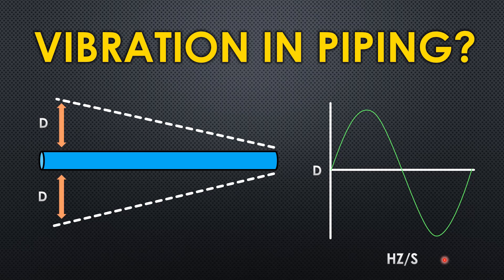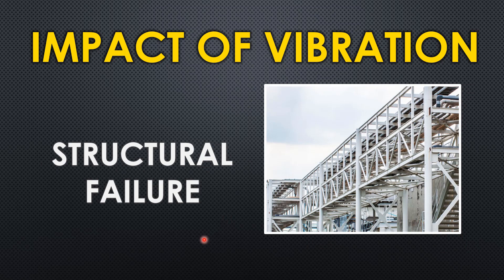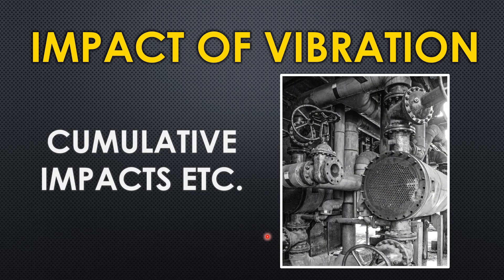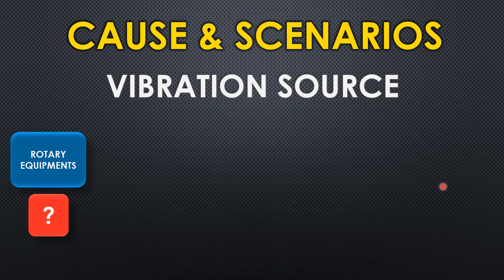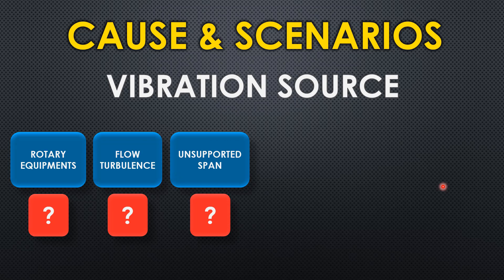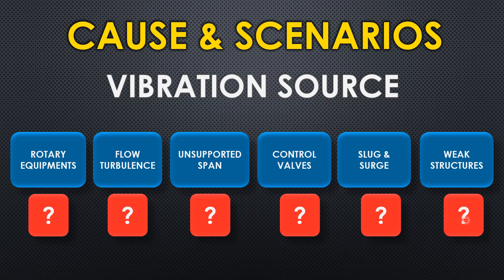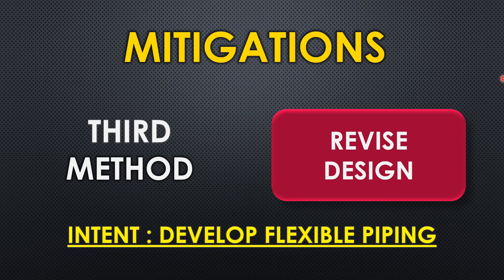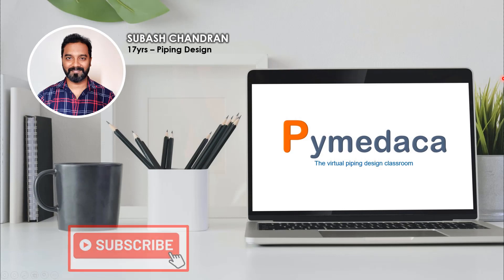Vibration in Piping System, Piping Design concept, causes, impact, and mitigation (Specializations)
This video describes the vibration issues in piping system. Video describes the concept, causes, impact and mitigation plans for resolving the vibration issues in the Piping Design.
Piping Design Courses:

1) Title : Learn Oil and Gas Pipe routing for Process plant piping design.

2) Title of the Course : Become an expert in Pipe Support Design in Industrial Piping.